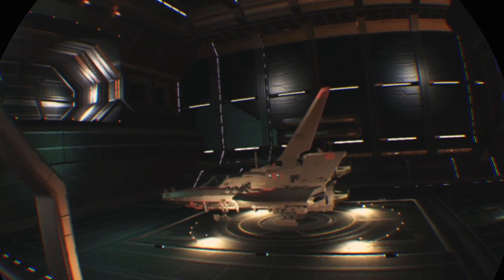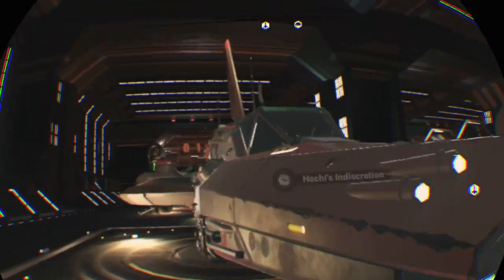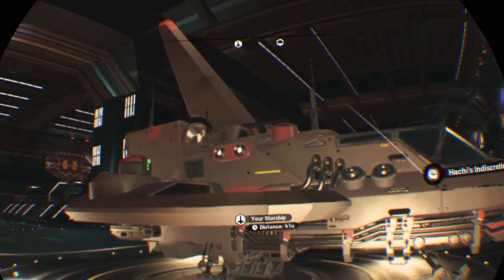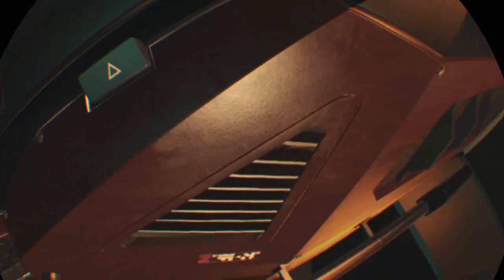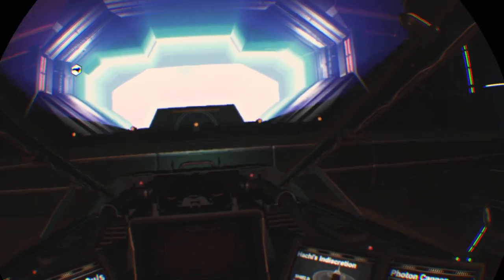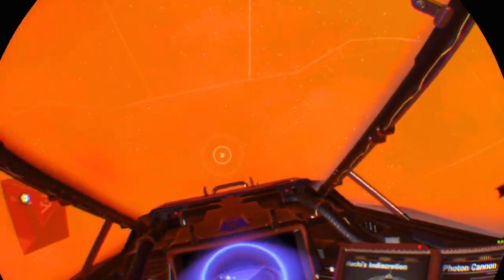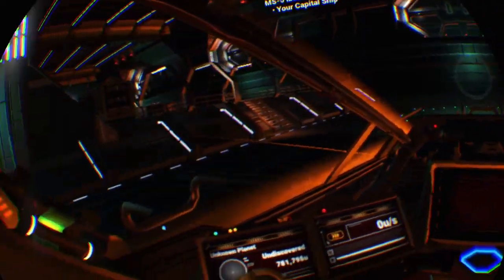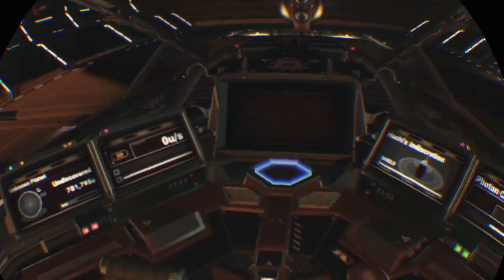Alternate Fighter Interiors are Very Cool in VR! - No Man's Sky Beyond v2.13